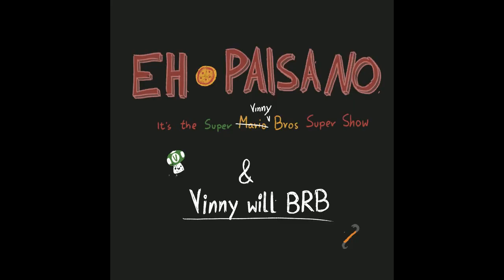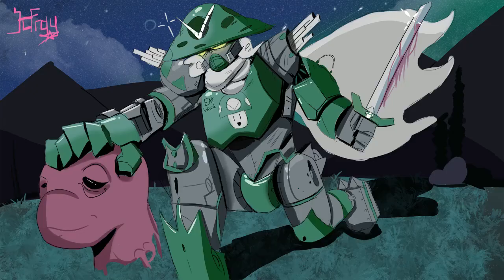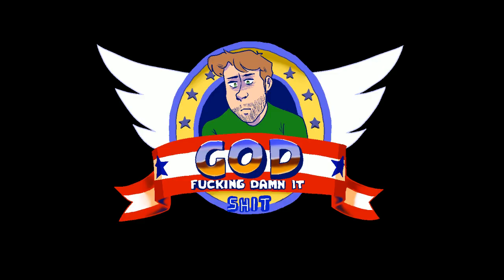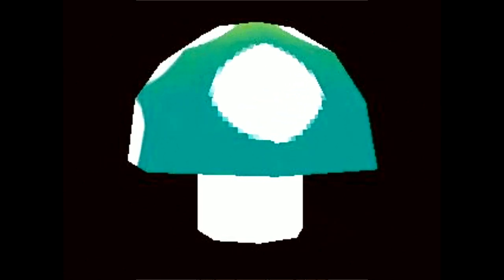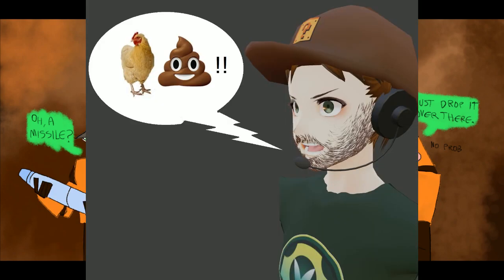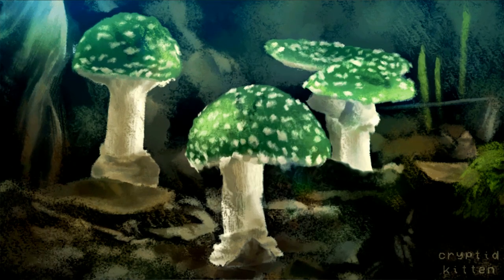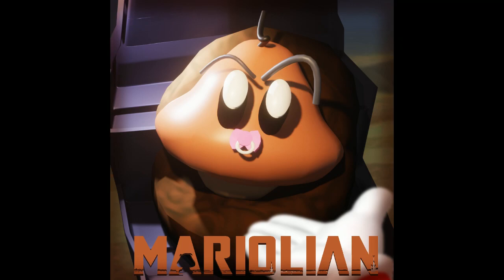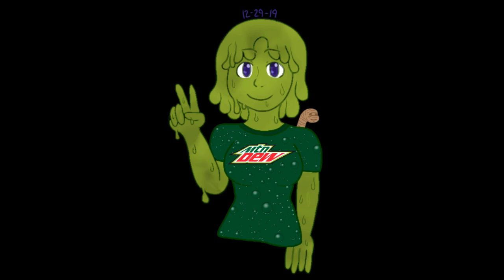[Vinebooru] Vinny - Vinesauce Art Corner #1164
Vinny streams the Vinesauce Art Corner! This is where he showcases pieces of art made by fans of the stream.

Stream date: Dec 28th, 2019